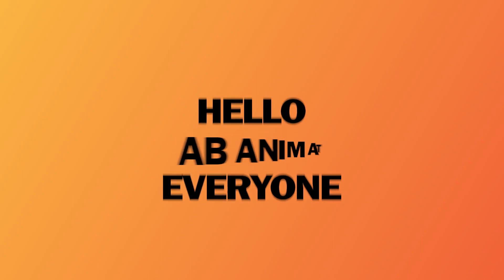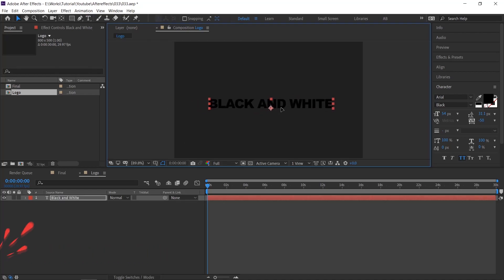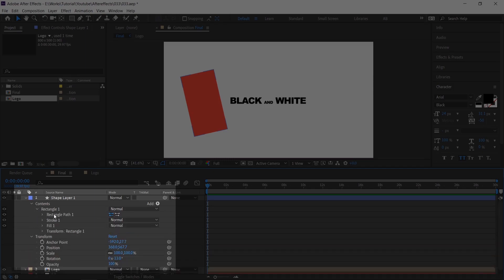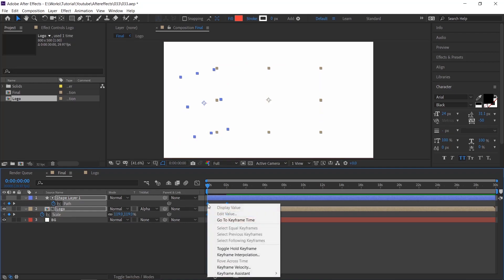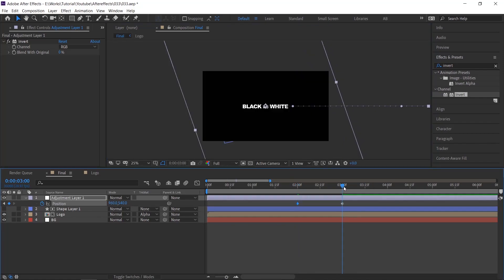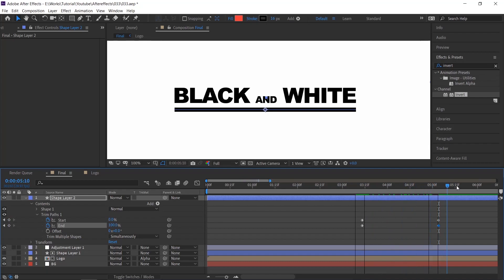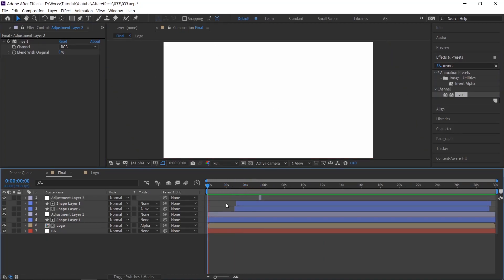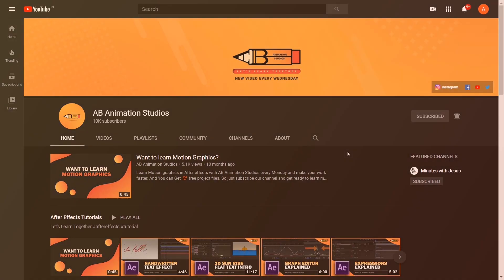How to make clean youtube channel intro in after effects | Motion Graphics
Hello everyone, Today we are going to make a clean looking youtube channel intro in after effects. Please watch it completely. Happy Learning!!!

Shortcuts to create Layers ⚙
► Create a comp - ctrl + N
► Create a solid layer - ctrl + Y
► Create a adjustment layer - ctrl + Alt + Y
► Create null object - ctrl + alt + shift + Y

Shortcuts to Align Anchor point ⚙
► Bring anchor point to the center of the object - Ctrl + Alt + Home
► Bring an object to the center of the comp - Ctrl + Home

► Position - P
► Scale - S
► Rotation - R
► Opacity - T
► Effects - E
► Keyframes U

Expressions 👨‍💻
► time*100 or time*50
► loopout ('pingpong')
► wiggle (2,5) / (0.2,50)

Learn how to make clean YouTube channel intro in after effects

Learn Motion graphics in After effects with AB Animation Studios and make your work flow faster. If you are struggling in motion graphics or in after effects please mention in the comment section below and we will help you with it. Let's learn together...